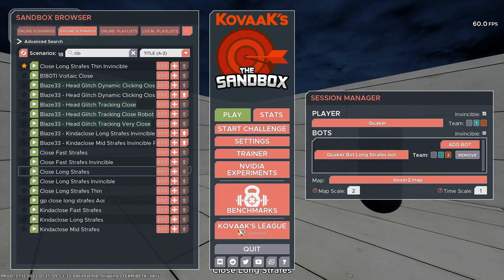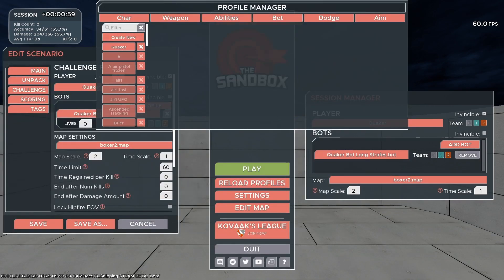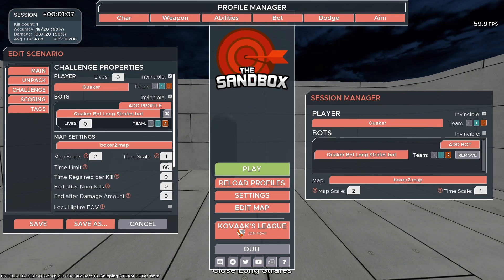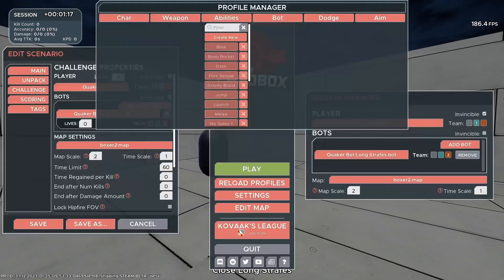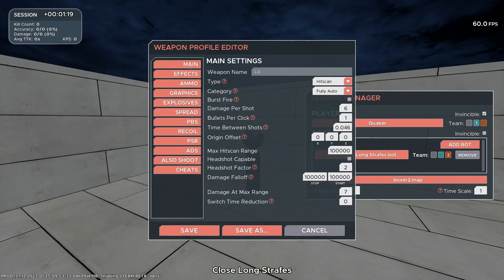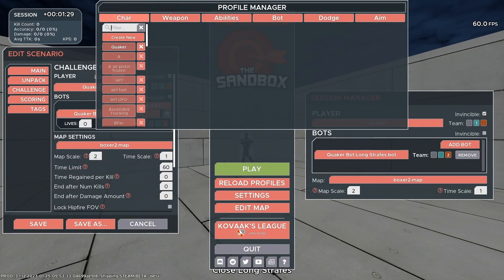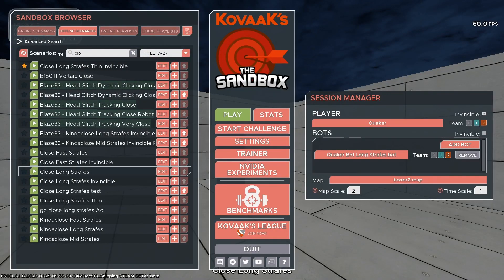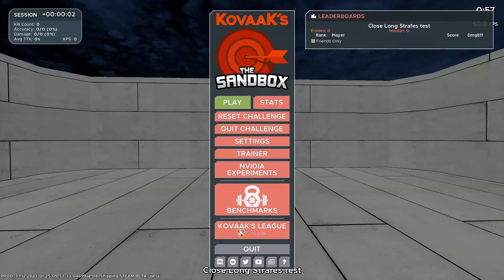How To Edit Scenarios In Kovaaks (Bot Size/Shape, Speed, Health)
Quick tutorial on how to edit some of the basic parameters of a Kovaaks scenario.
Forgot to mention it in the video but if you want the bot to regenerate health it's under the effects tab in edit character profile (same place where you change health, speed, and size/shape of the bot) and is called health regen per sec.